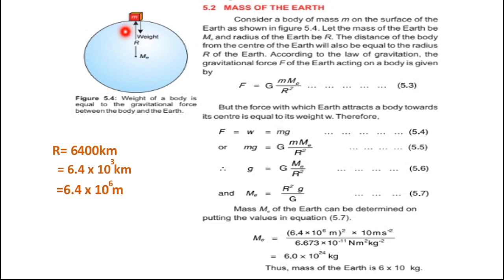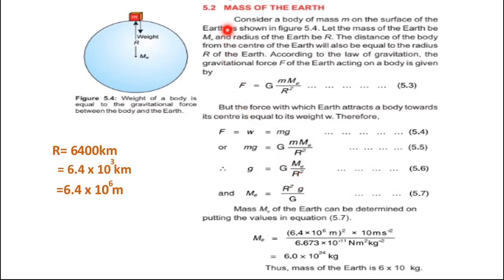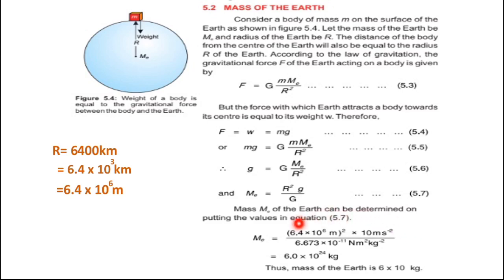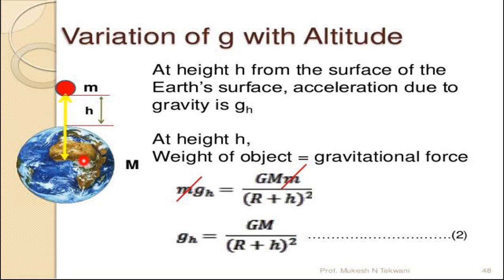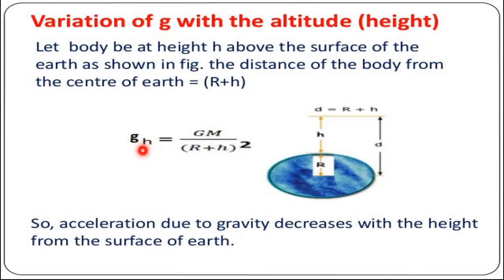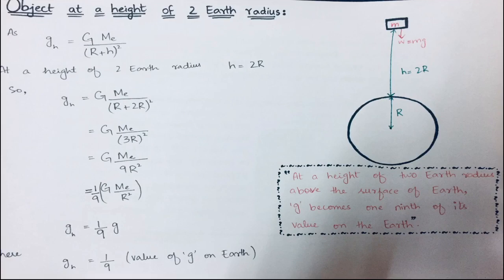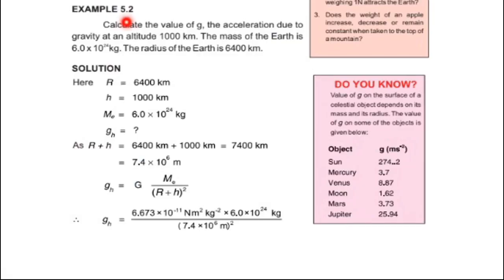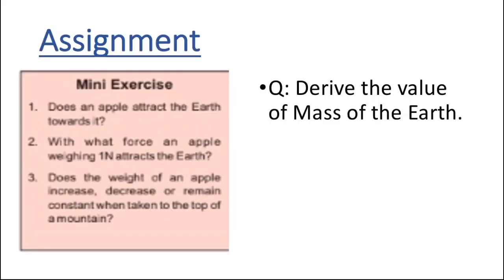Class 9 Physics- Mass of Earth, Variation of g with altitude